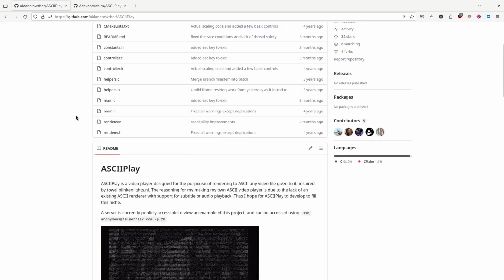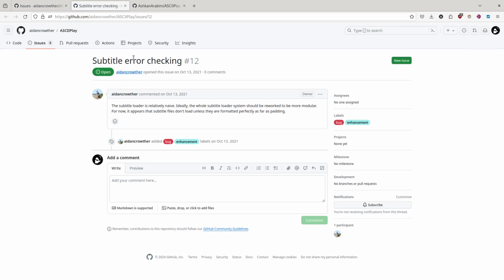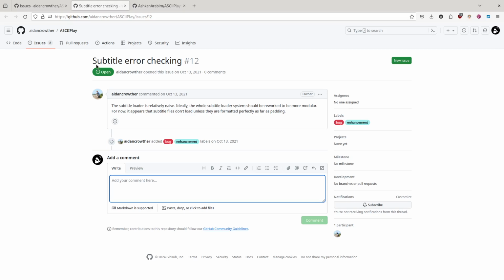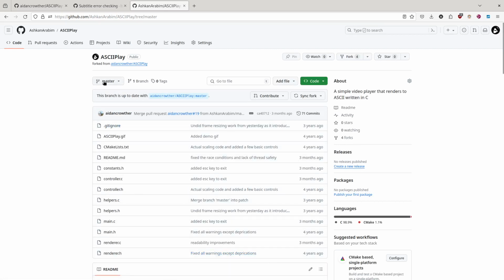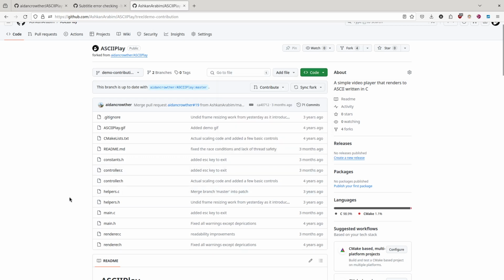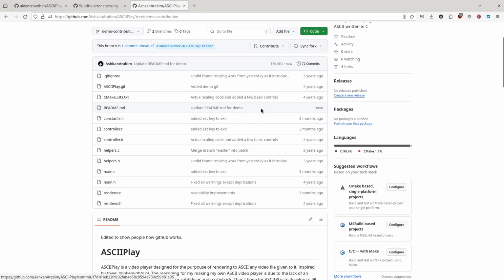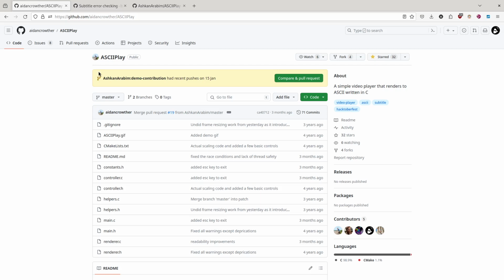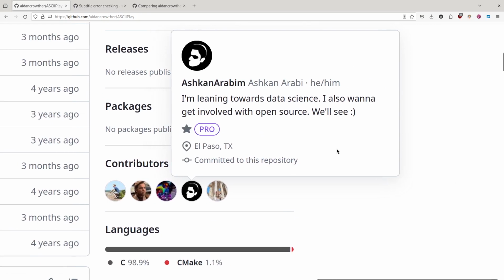How to contribute to a GitHub repository - overview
This demo was made to show CS students at UTEP the basics of open-source software development.